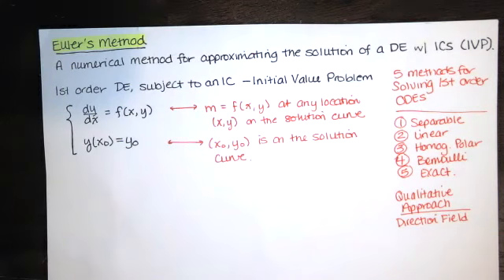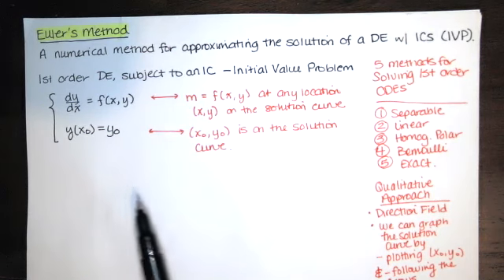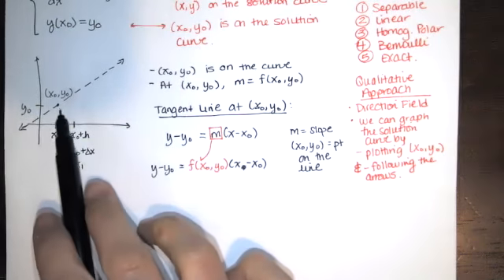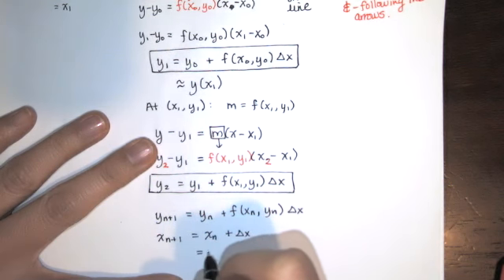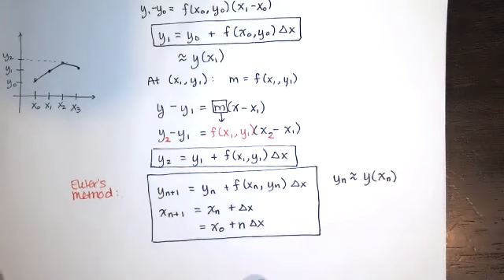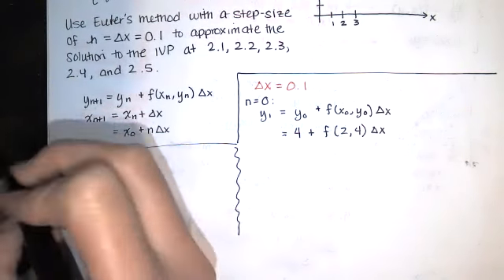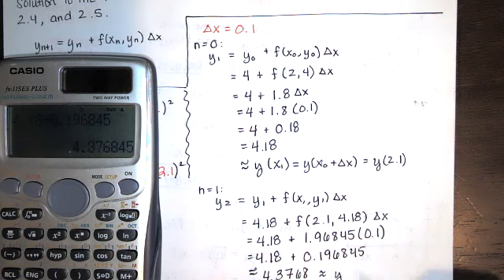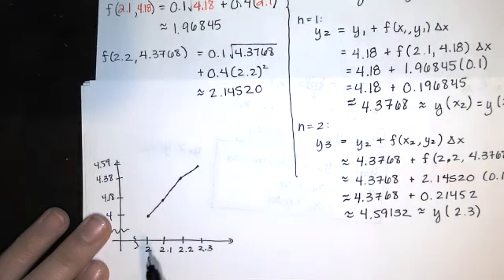20. Euler's Method - Our first numerical method - Elementary Differential Equations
In this video, we introduce Euler's method, our first numerical method for finding solutions to first order ordinary differential equations subject to an initial condition. We work one example.